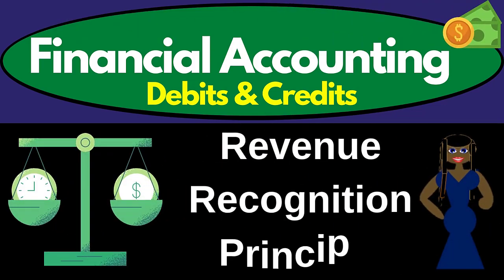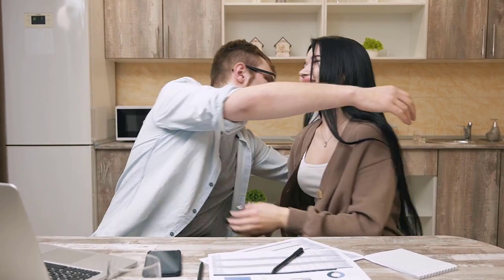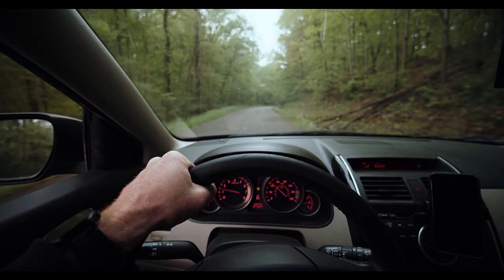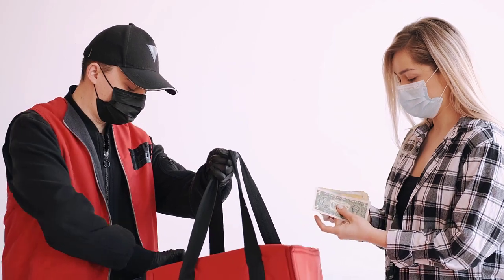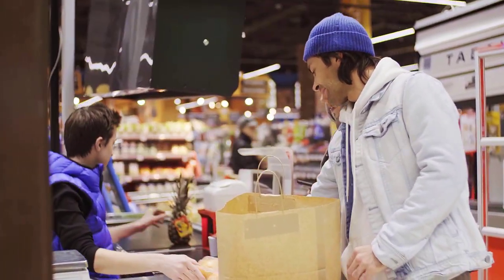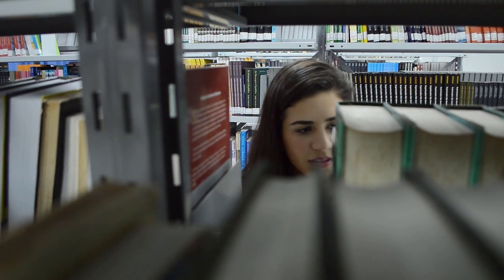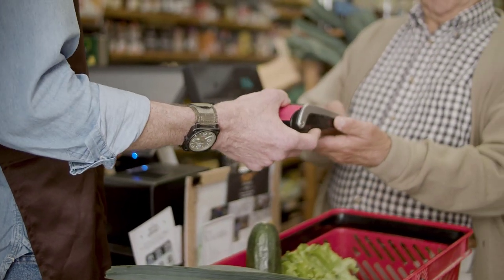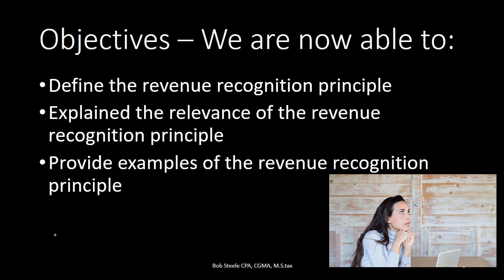Revenue Recognition Principle 134 Financial Accounting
Revenue Recognition Principle